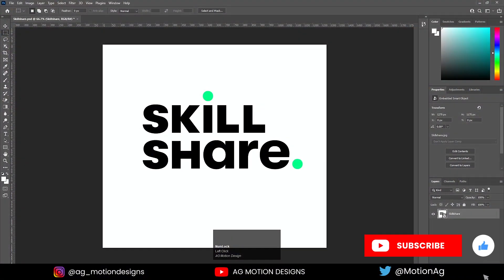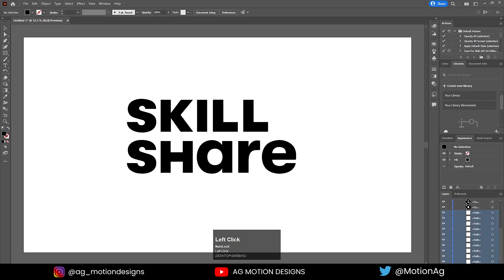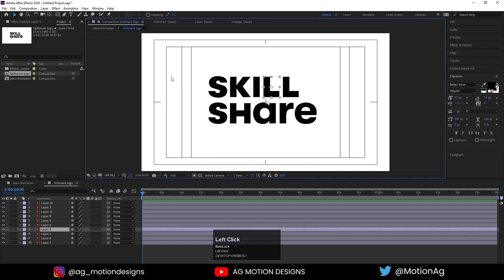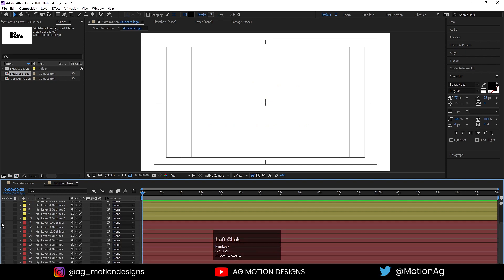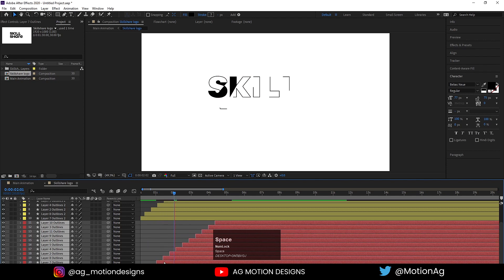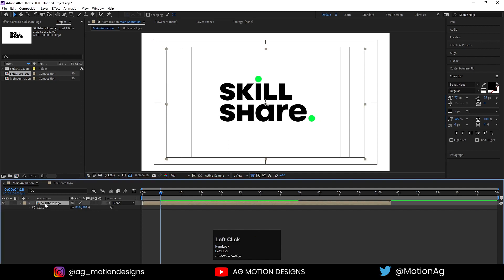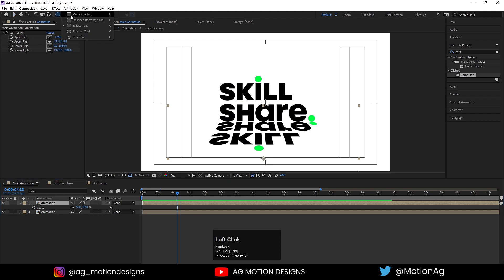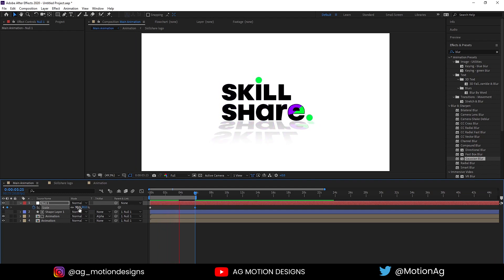SkillShare Logo Animation in Adobe After Effects - After Effects Tutorial - No Plugins.